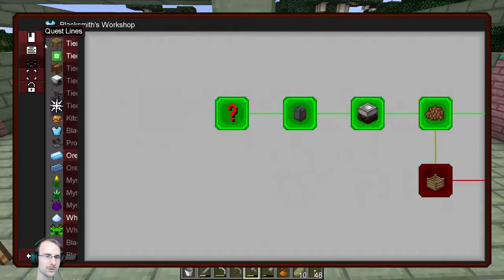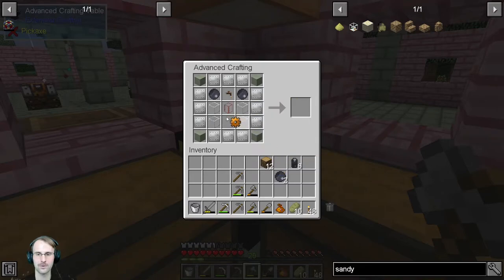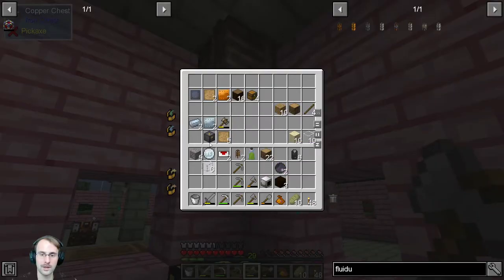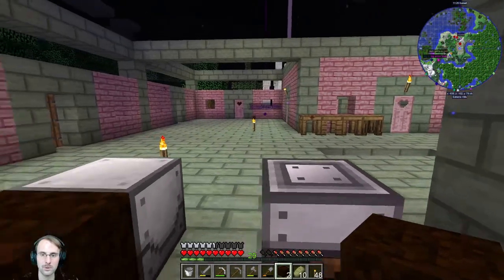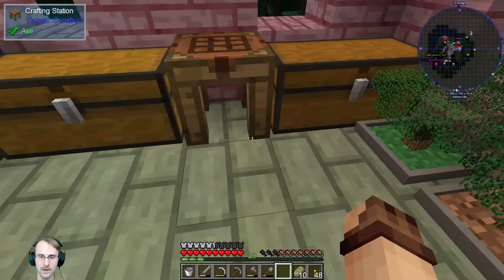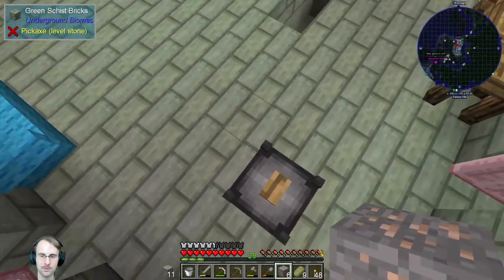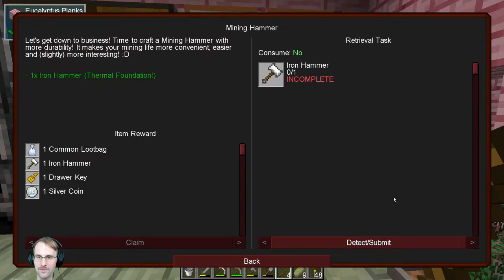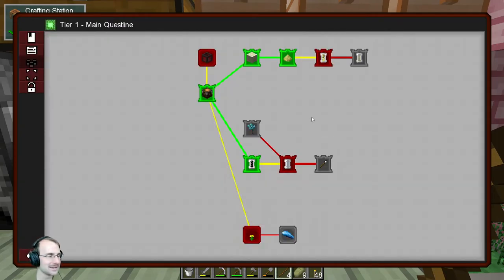Dungeons Dragons and Spaceshuttles - Ep 8 - Ore Doubling, Squeezer, Fluid Extractor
Want to 100% complete the Achievements in the Minecraft modpack Dungeons, Dragons and Space Shuttles? We walk through all of the different achievements and show you just what you need to do to complete all of them. This week we continue knocking out some of the starting quests in Blacksmith's Workshop including the fluid extractor and the squeezer which opens up ore doubling.

This is a questing modpack that isn't for the faint-of-computer-heart. Boasting a need of 6-8GB recommended RAM, 250+ mods, and over 1200 quests, Freebi Peers offers us an opportunity to make use of those advanced crafting tables from early game onwards and usage of Artisan Worktables. All the while of looting the world, players are battling buffed mobs and their own constantly growling bellies. From the air, dragons and hippogryphs. From the ground, highly aware zombies and warrior skeletons who can shoot you five times before you blink.